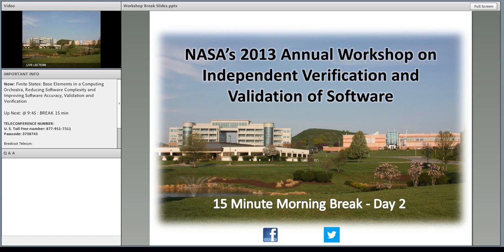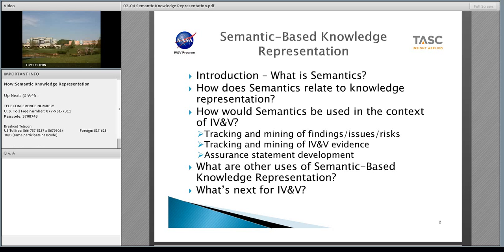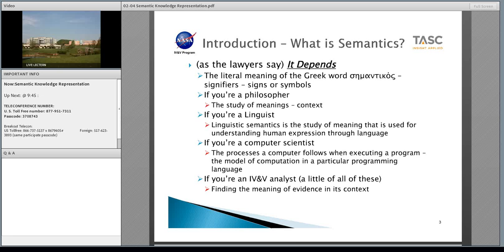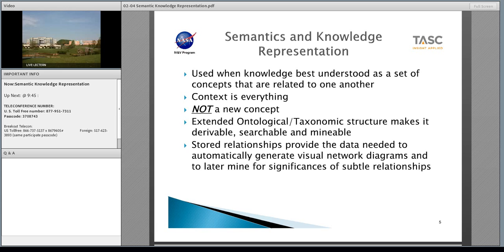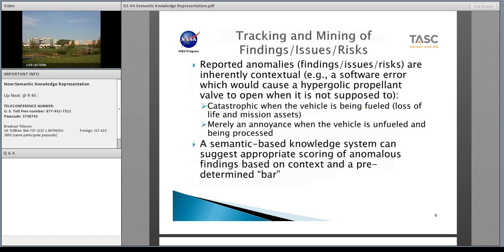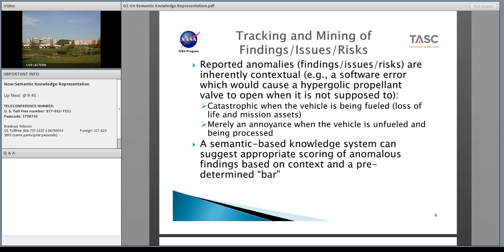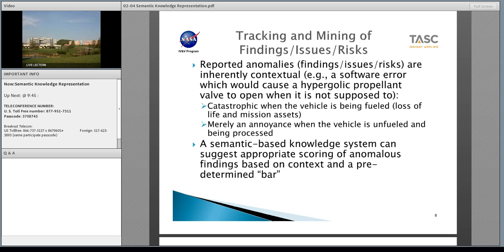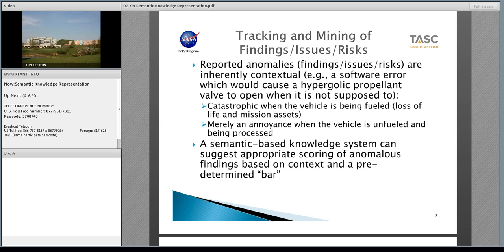2013 NASA IV&V Workshop - Semantic Knowledge Representation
NASA IV&V 2013 Annual Workshop
Title: Semantic Knowledge Representation
Presenter: Jim Trawick
Author: Jim Trawick
Date: September 11, 2013 @ 10:00am EDT (Day 2 / Session 4)